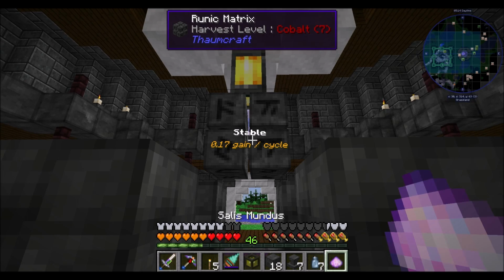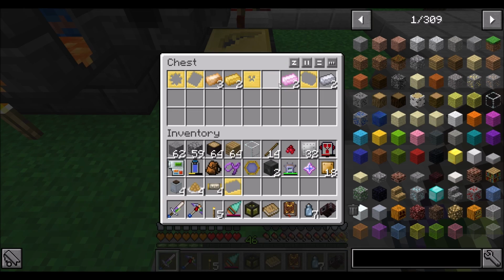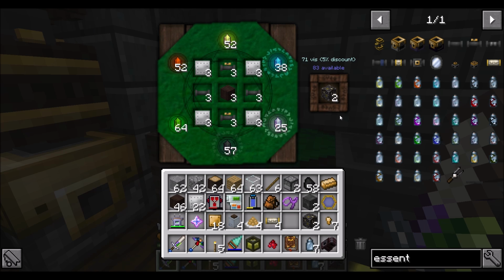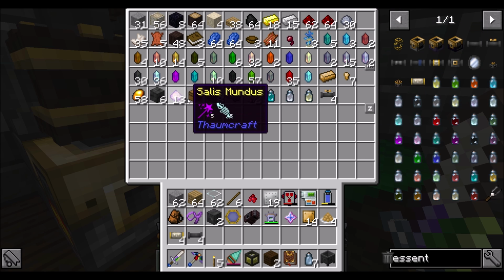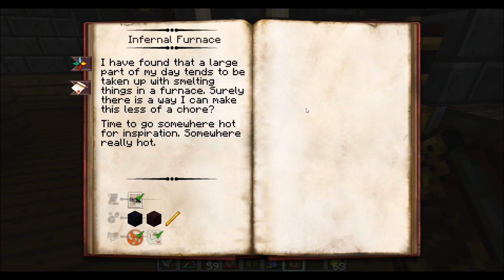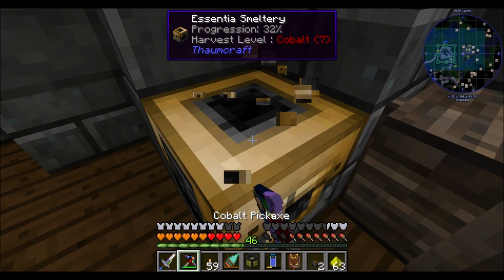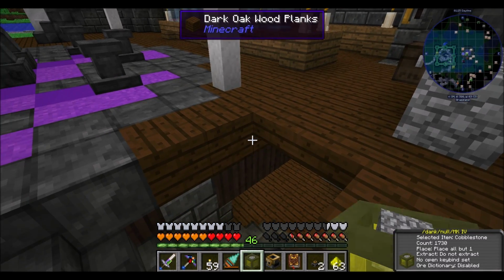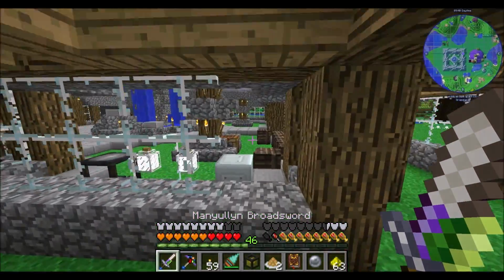Enigmatica 2 Ep18 Automated Alchemy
Automating Thaumcraft's Alchemy